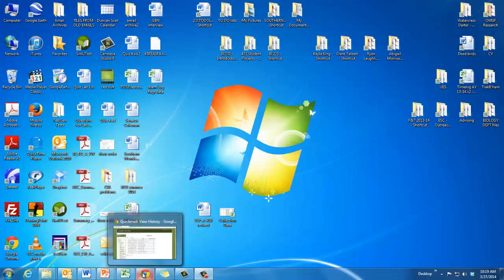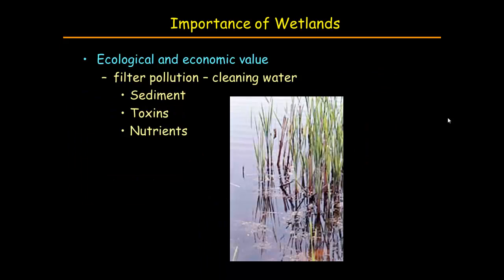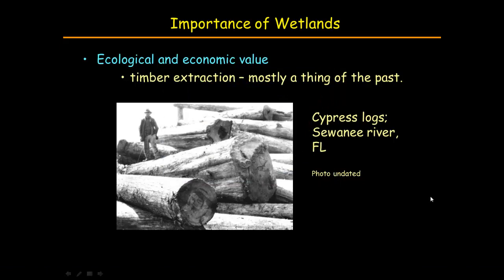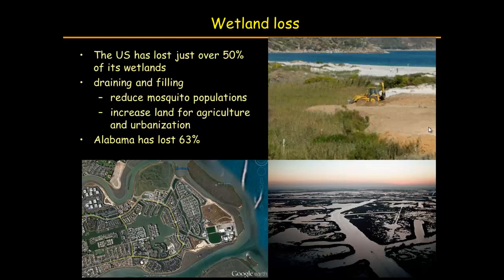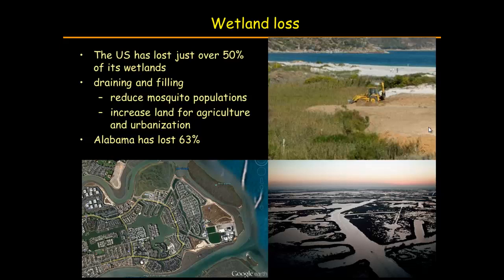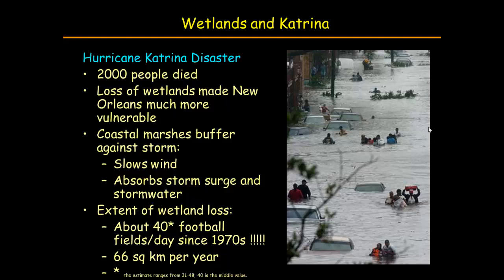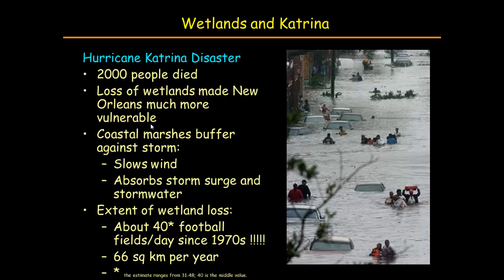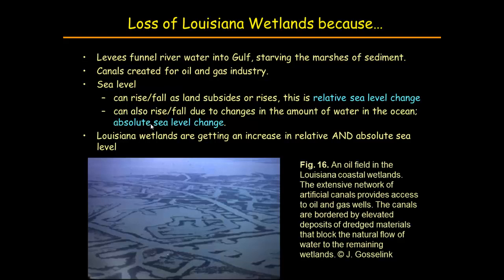Unit14b.wetlands.part1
part 1 of the wetlands presentation